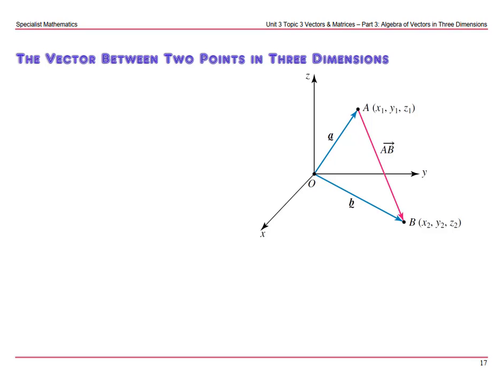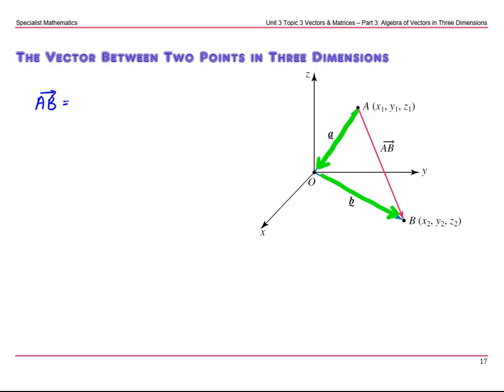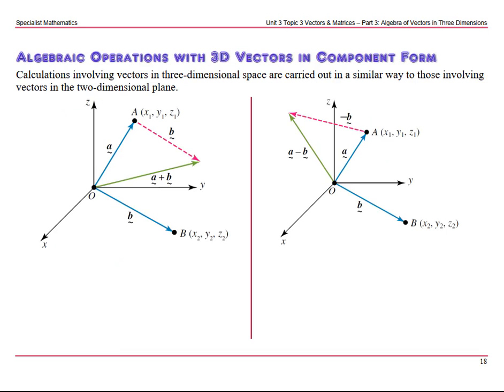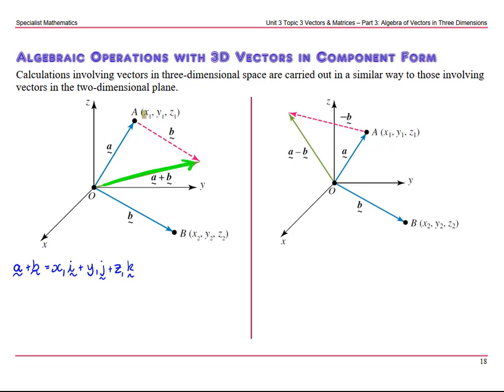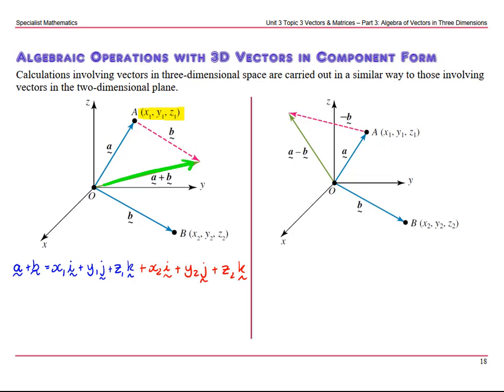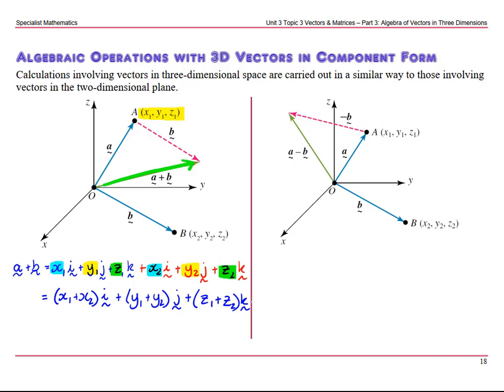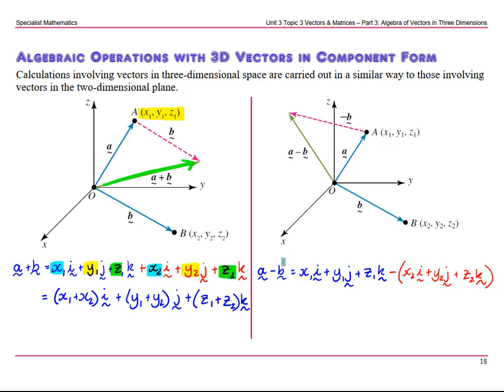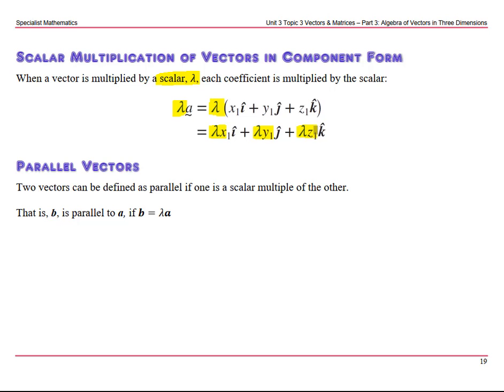Operations with vectors in three dimensions